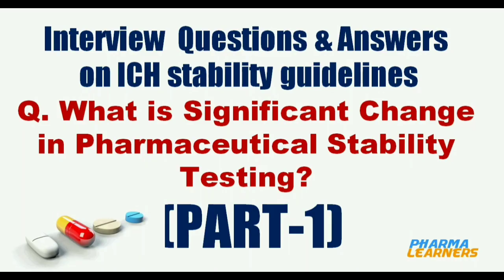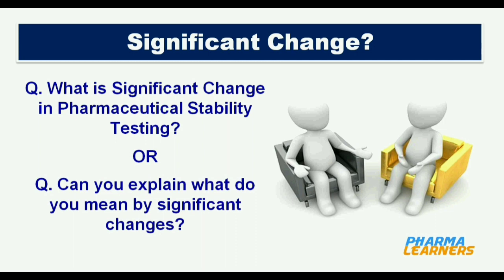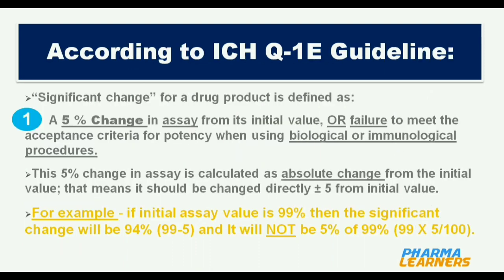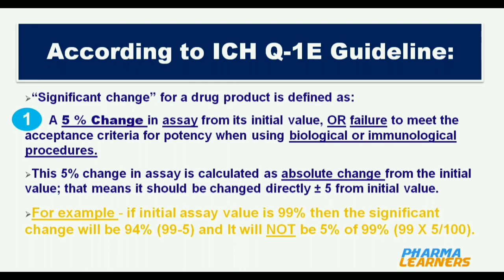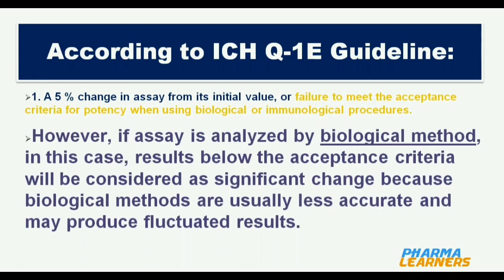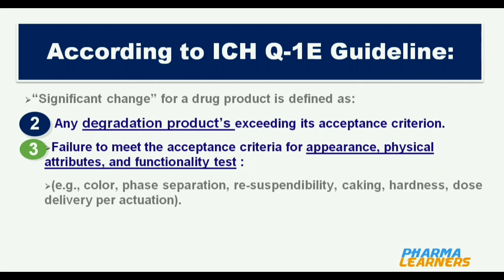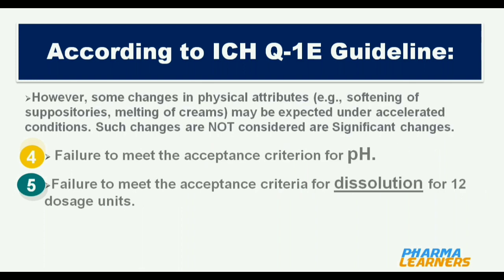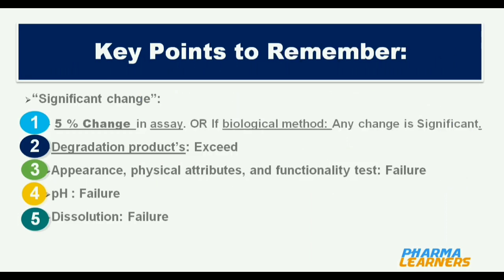Pharmaceutical interview questions on ICH stability guidelines|Part-1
What is Significant Change in Pharmaceutical Stability Testing?
Or
Can you explain what do you mean by significant changes?

This is the one of the frequently asked question in the interview.

In this tutorial you will learn how to define “Significant change” in a drug product or drug substances, according to ICH Q-1E guideline.